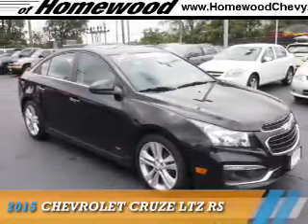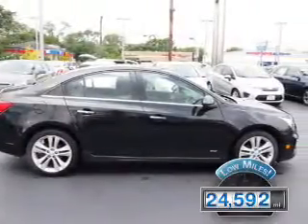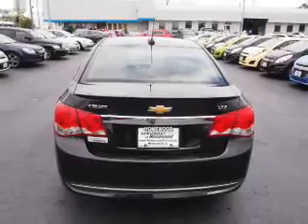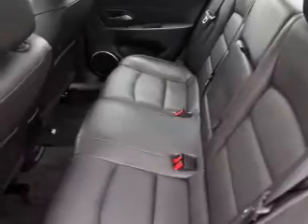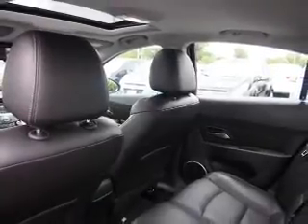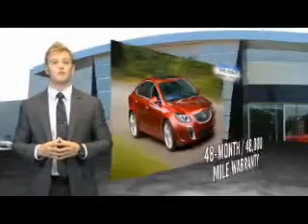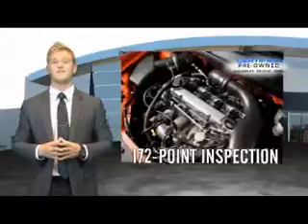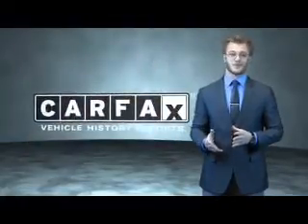2015 Chevrolet Cruze 12916P - Homewood IL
Year: 2015
Make: Chevrolet
Model: Cruze
Trim: LTZ RS
Engine: 1.4 liter 4 cylinder FWD
Transmission: Automatic
Color: Black
Mileage: 24592
Address:
18033 Halsted StHomewood, IL 60430
VIN:1G1PG5SB0F7100873